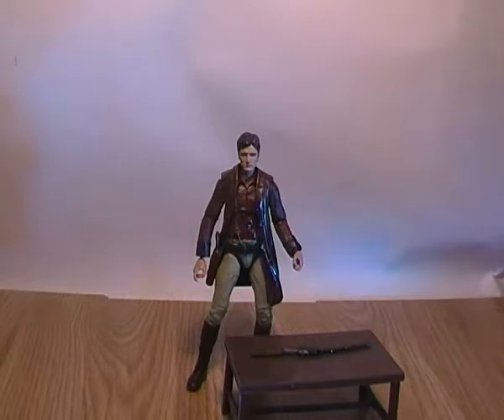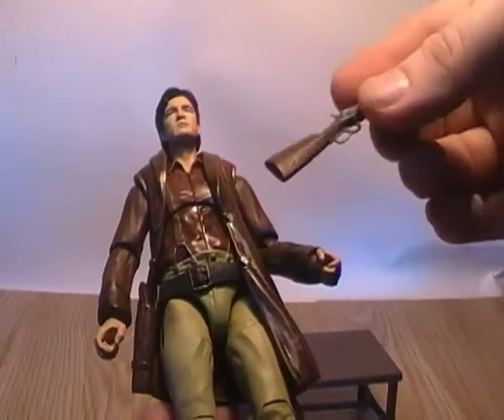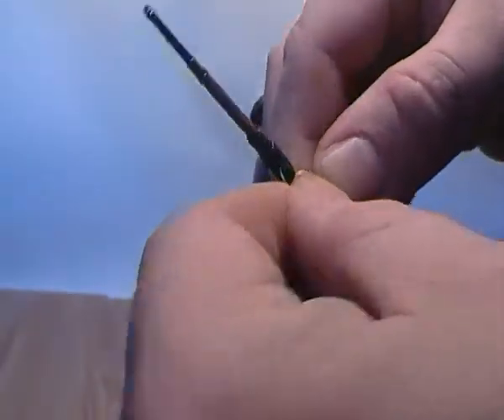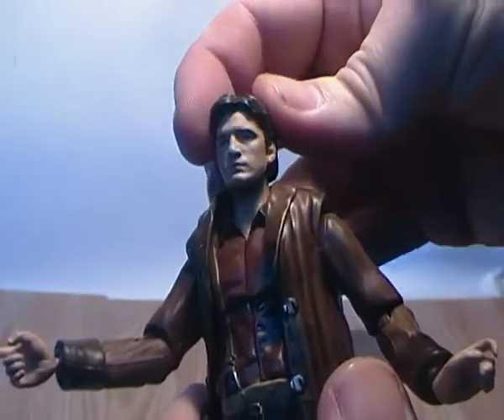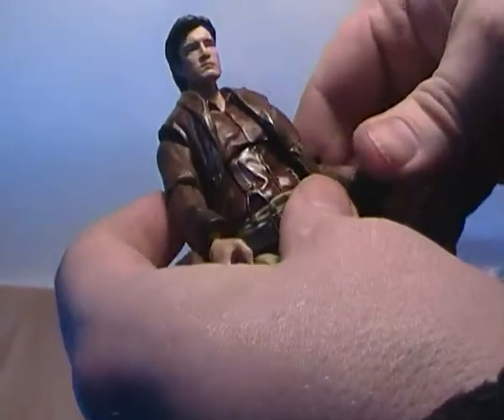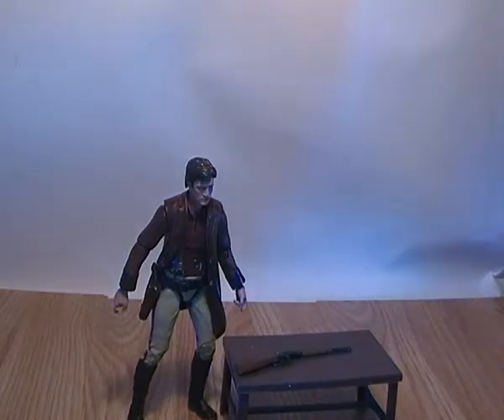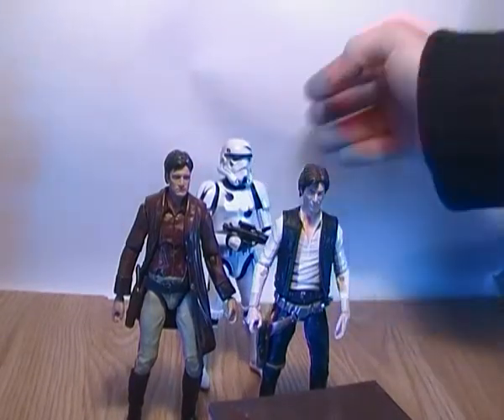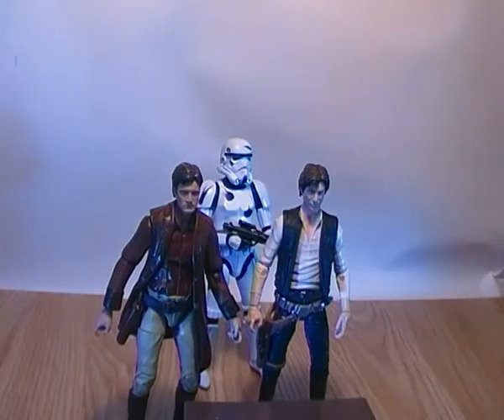Funko Legacy Figures 6" Captain Malcom Reynolds From Firefly/Serenity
Today I take a look as Funko's 6" offering of the Captain Malcom Reynolds figure